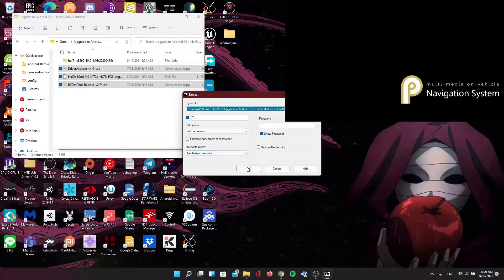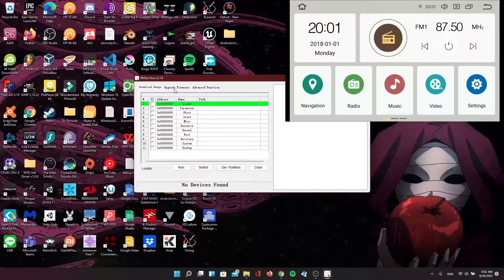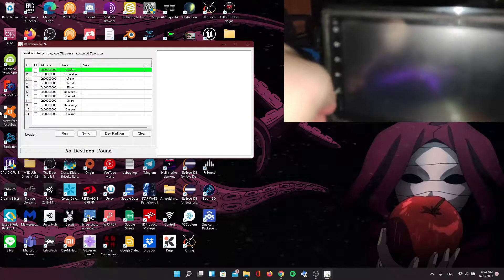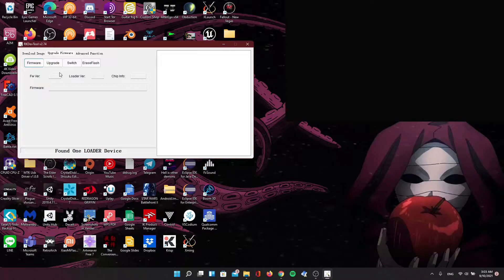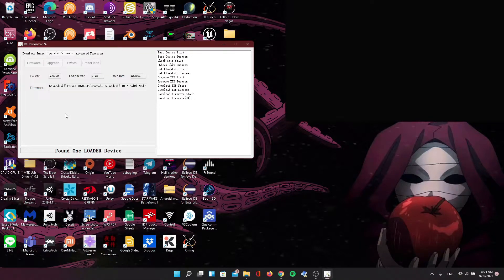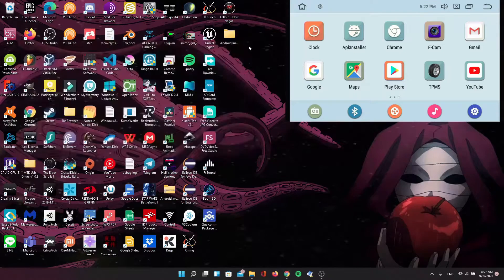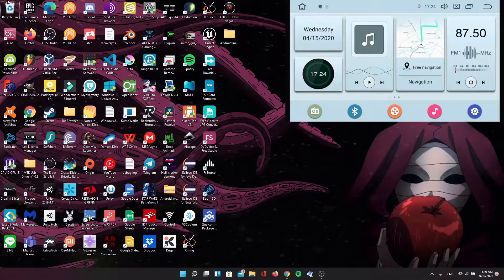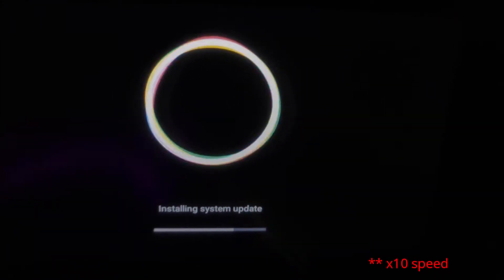[MTCE/D] Hal9k Mod v5 Upgrade with Free Tools | Android Upgrade Downgrade Recover with MaskRom Mode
FREE
Hal9k Mod  V5:

PAID
ModInstallerPro 2: